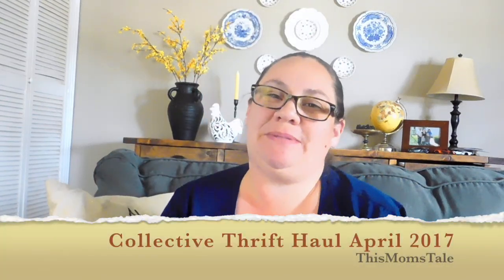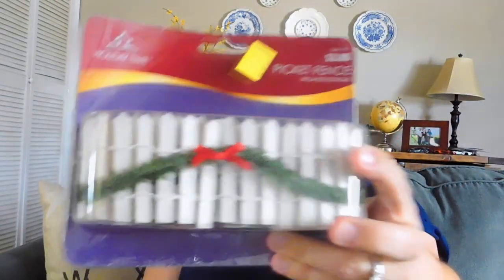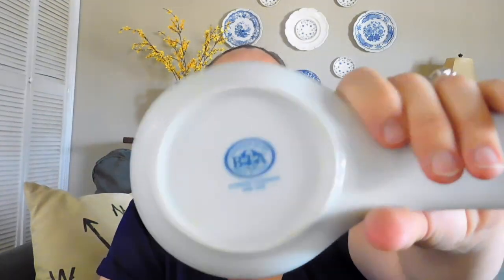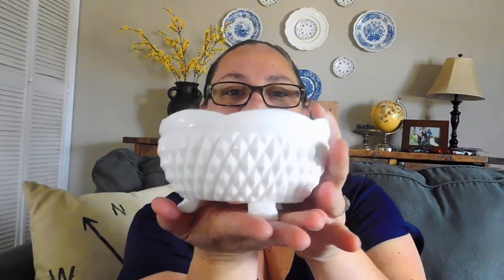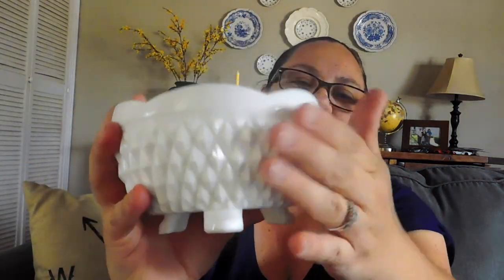April Collective Thrift Haul 2017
A collective haul for a month of thrifting